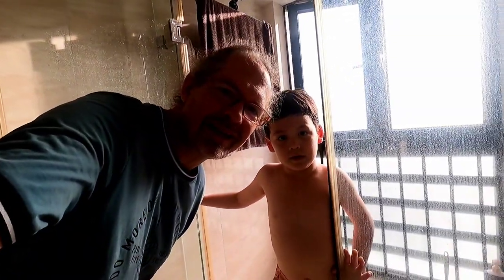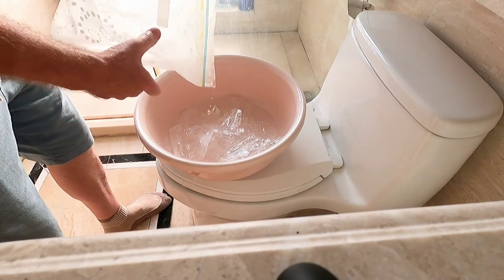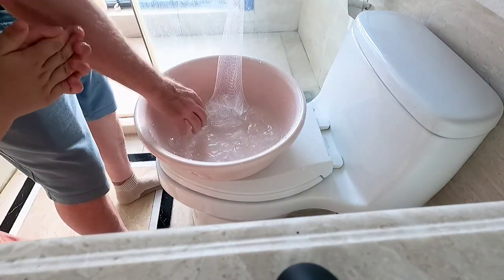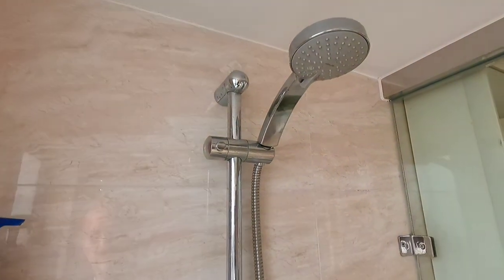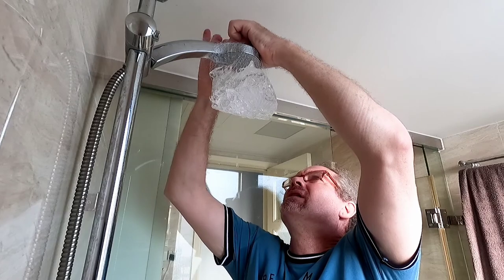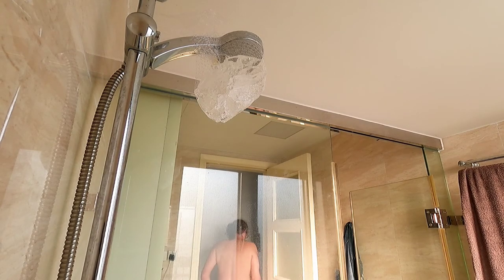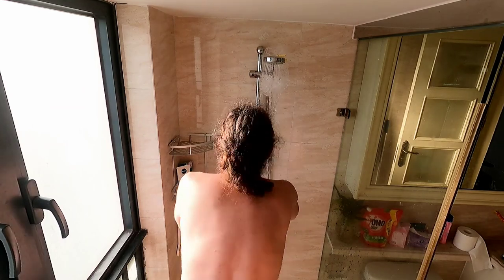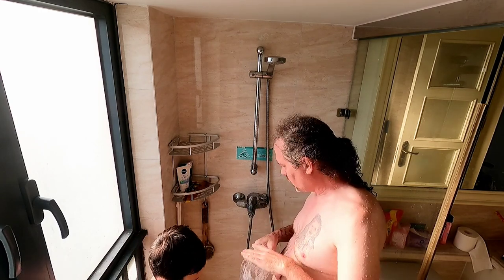Wim Hof Method Ice Water Shower Day 1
My very first Ice Water Shower!

Today, Saturday 19 June, 2021, I had my first Ice Water Shower.

Since we live in a sub-tropical climate, here in Shenzhen, I had to tinker a bit to get ice water.

Have a loom how I and my son Tim challenge ourselves with "Mind Over Body"!

This video is recorded on my GoPro Hero 9 and edited in Quik, the native GoPro app.

This means that you can use the video's, or parts of them, for your educational content if you add a link which mentions my name "Henk Werner" to this YouTube channel.